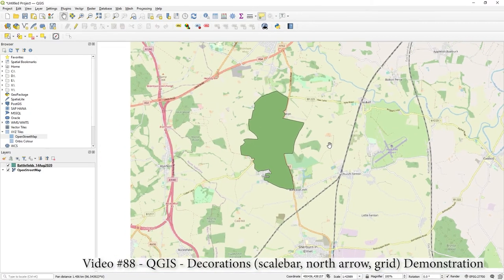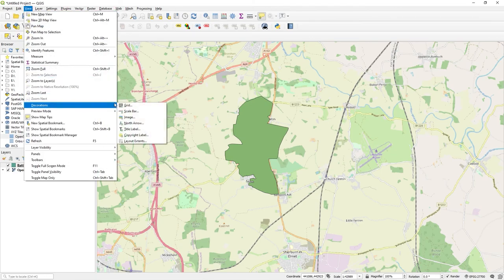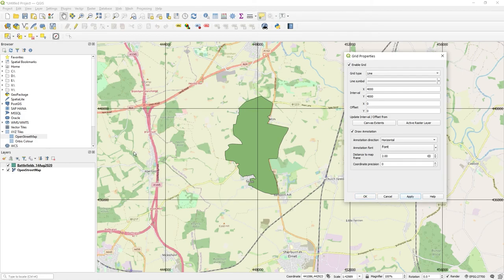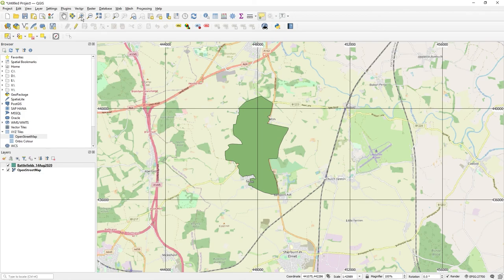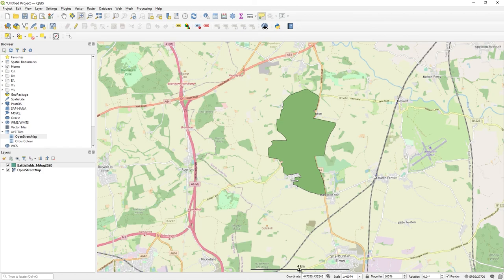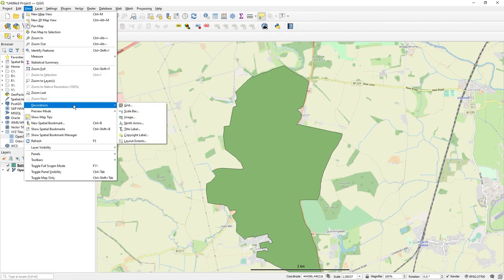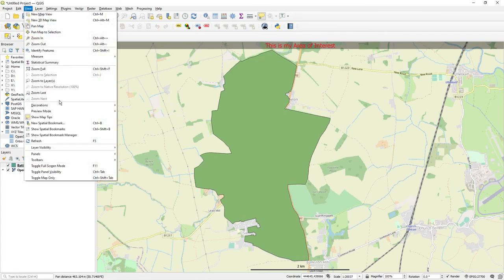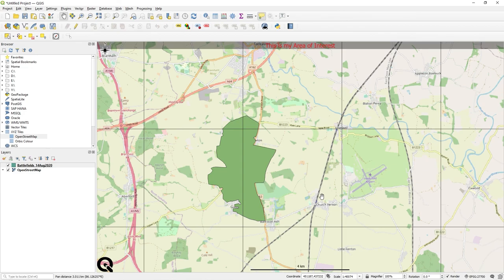QGIS Decorations - Grid, North Arrow, Scalebar, Title and Logo Placement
Video #88
In this 4min 15sec video I demonstrate the "Decorations" in QGIS. This is where objects such as grids and north arrows can be added to the canvas and remain locked in place i.e. the map extents may change, but those decorations remain in the same position. This is useful to display scalebars for example.
The Decorations function in QGIS does not create objects that you can click on and edit. Changes to those items are made in the config dialog.
In the video I add:
- A grid
- A north arrow
- A scalebar
- A title to place at the top of the canvas
and finally a Logo ( .svg) in the bottom left corner.